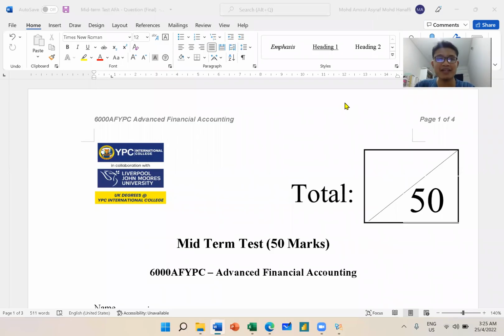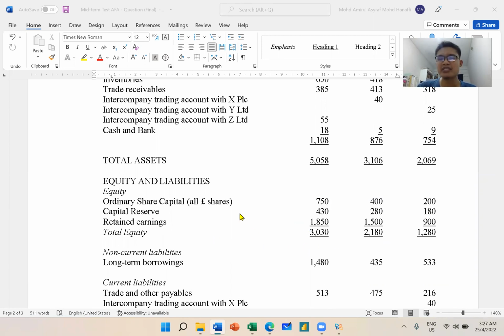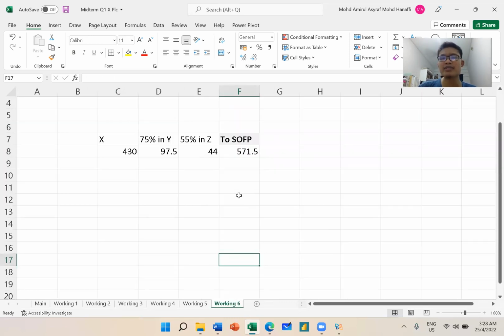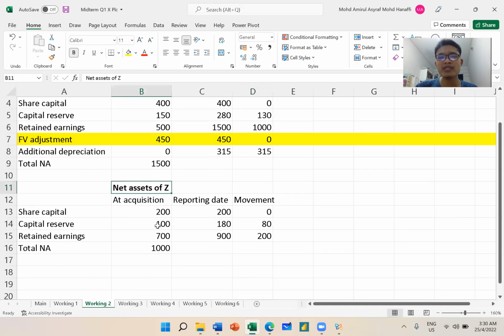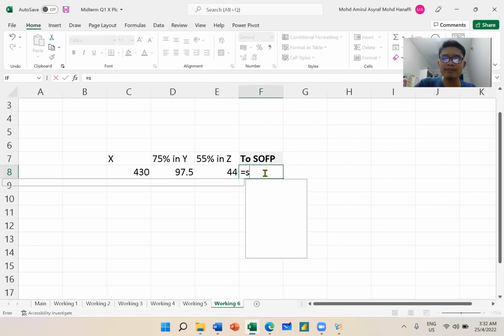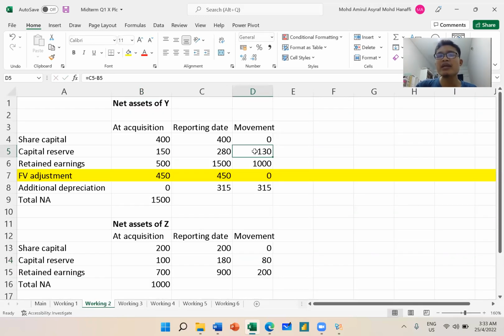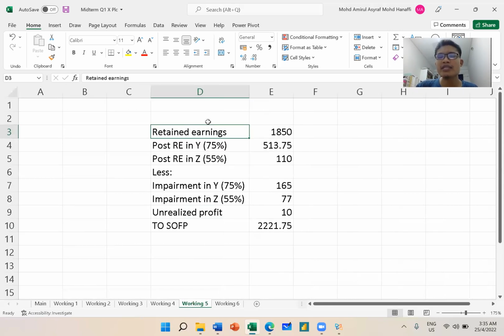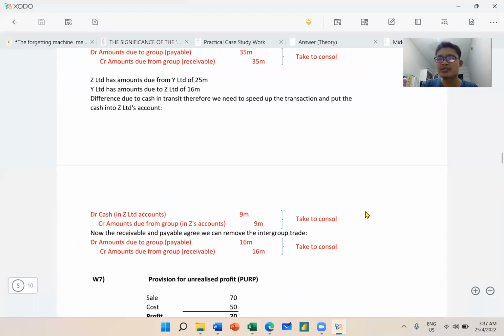Some tips on capital reserve